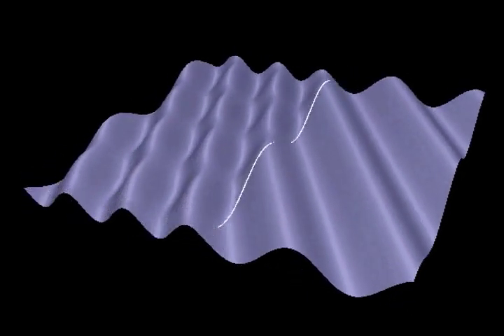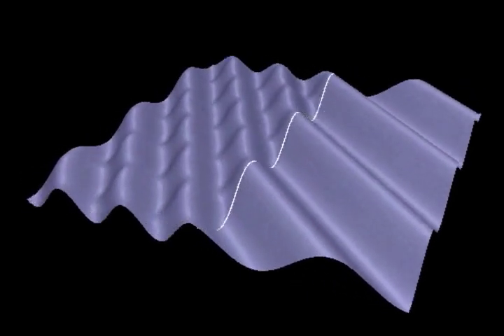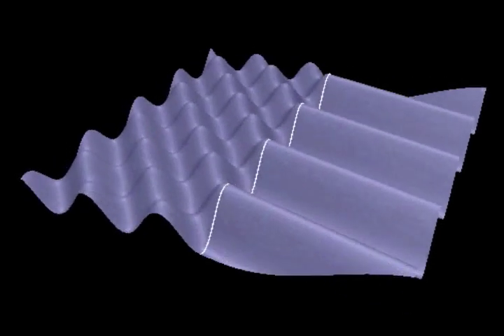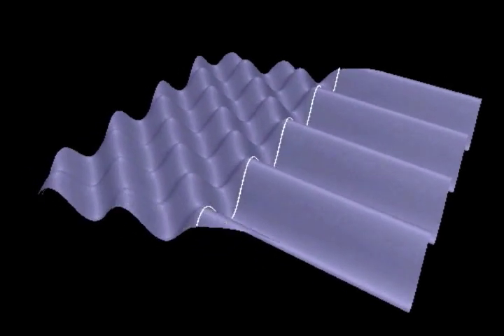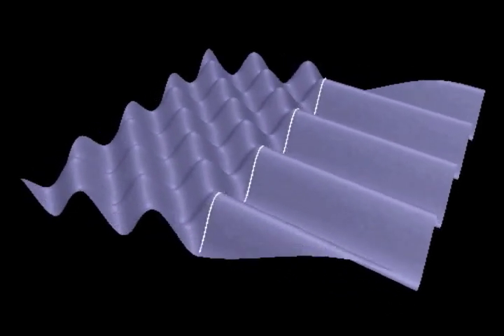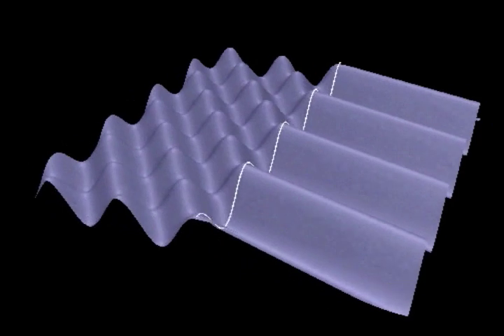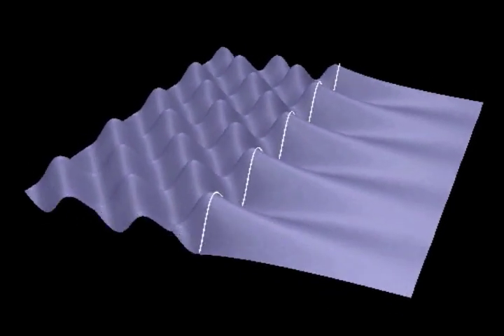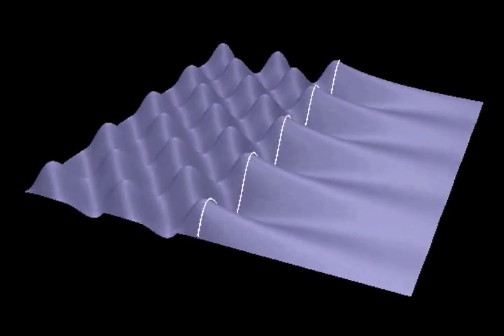Waves at an Interface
A description of optical waves arriving at an interface. The animations were generated with WebTOP.